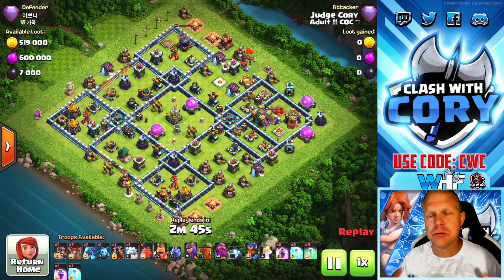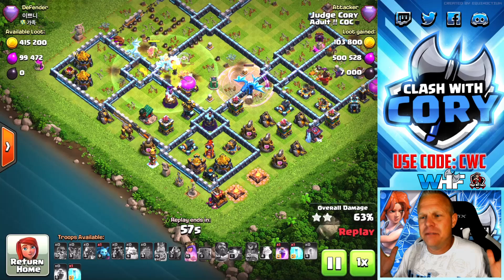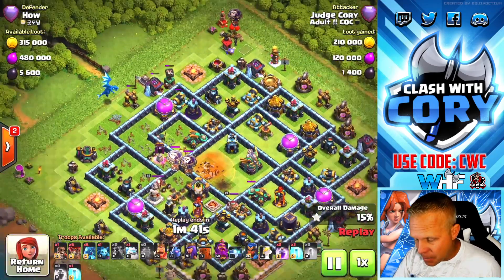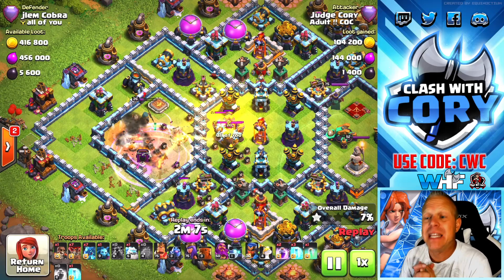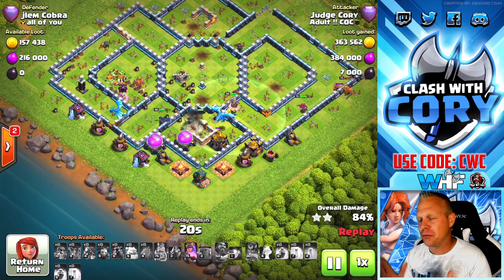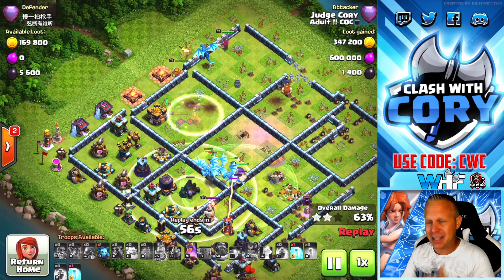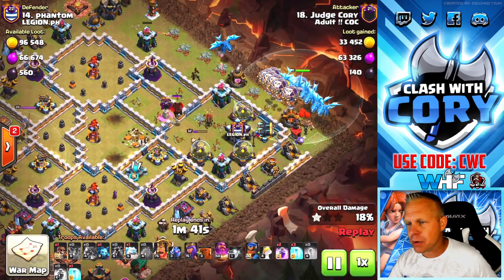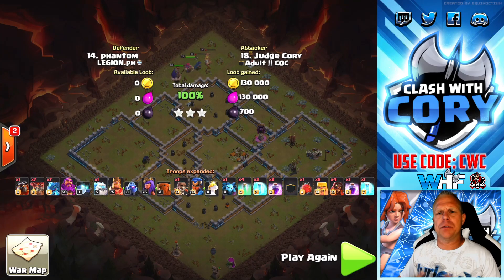EASY TH 14 ELECTRO DRAGON ATTACK STRATEGY ! Best TH14 War Attacks in Clash of Clans 2021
TH 14 ELECTRO DRAGON ATTACK STRATEGY Best EASY TH14 Edrag War Attacks for 3 Stars in Clash of Clans | COC 2021